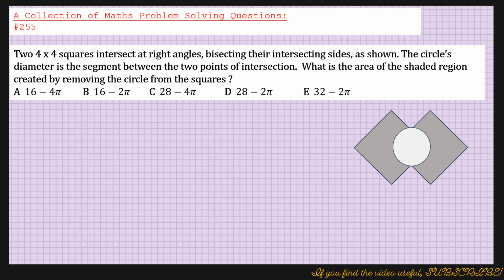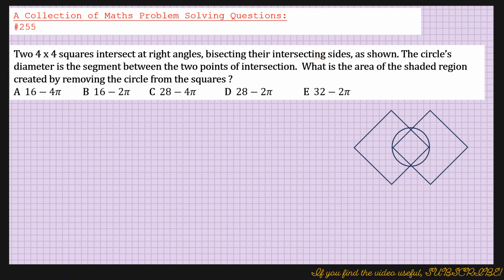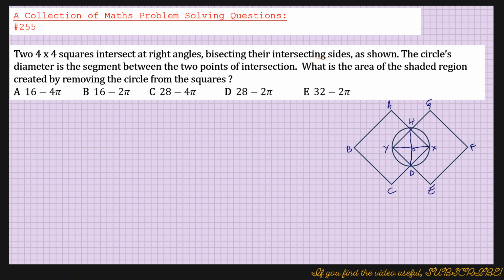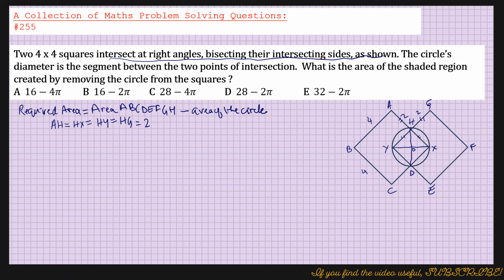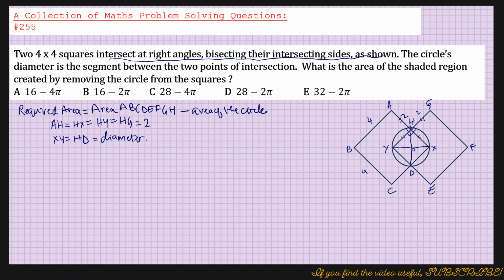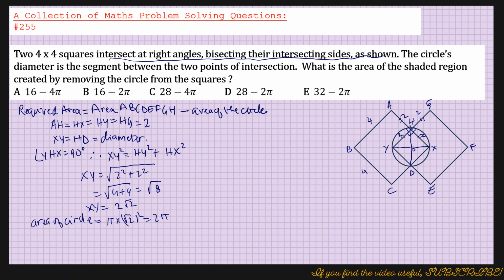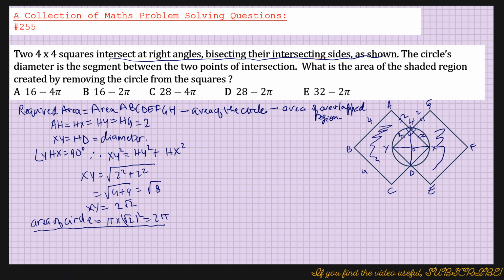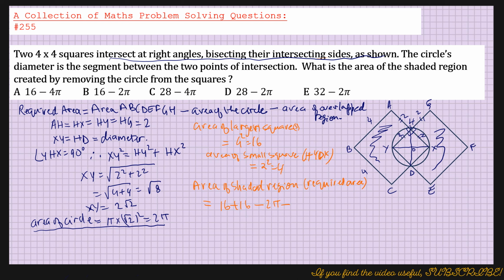Find the Area of Shaded Region | Competition Maths | Challenge Maths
Two 4 x 4 squares intersect at right angles, bisecting their intersecting sides, as shown. The circle’s diameter is the segment between the two points of intersection.  What is the area of the shaded region created by removing the circle from the squares ?
A  16−4𝜋         B  16−2𝜋        C  28−4𝜋            D  28−2𝜋             E  32−2𝜋